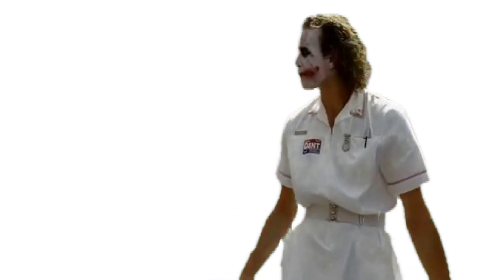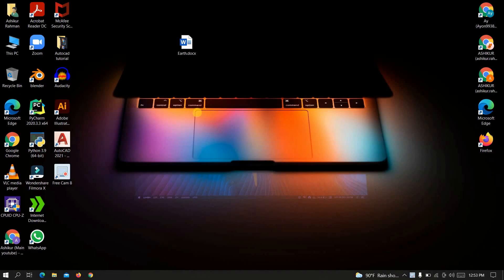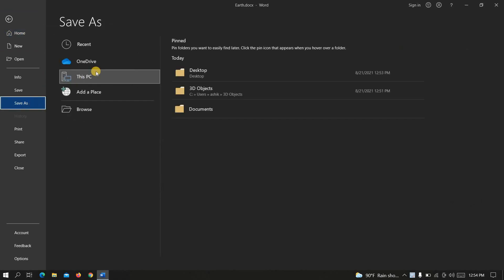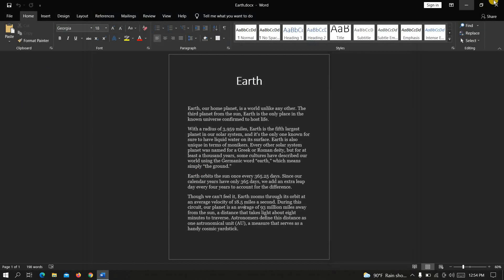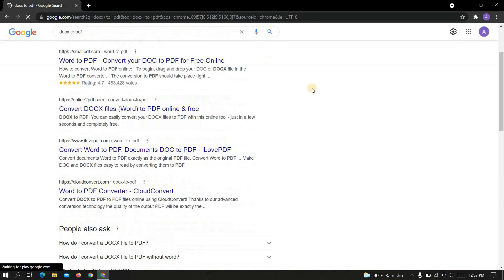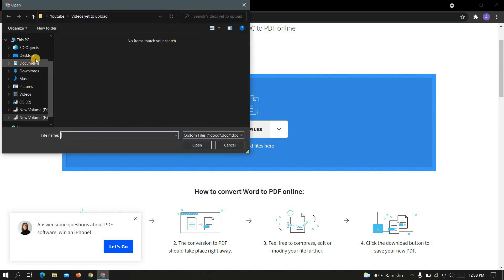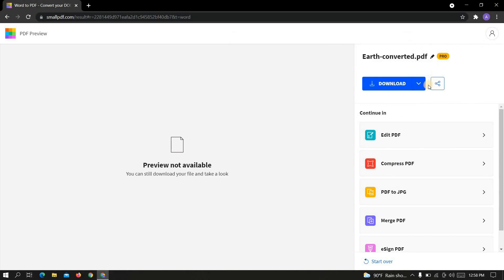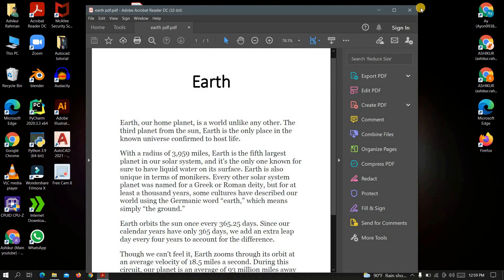how to convert word to pdf | how to convert docx to pdf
In this video I will show you how to convert word to pdf or how to convert docx to pdf.
This video is about converting- word to pdf, docx to pdf.
From this video you will know how to- convert word to pdf, word to pdf converter, how to convert word to pdf in laptop, how to convert word to pdf without losing formatting, how to convert word to pdf file in windows 10.
You will also know about- how to convert a word document to pdf, word to pdf converter offline, how to make word document into pdf, how to convert word into pdf, how to convert a word document to pdf for free.

00:00 Intro (ash studio tech)
00:10 Starting Speech
00:32 Branding
00:38 Method- 1
01:40 Method- 2
03:12 Ending Speech

This is my channel "Ash Studio-Tech"
I will upload here different kind of tech related videos. Hope that, my videos will help you and I will look forward to work with you.
So, stick with my channel.